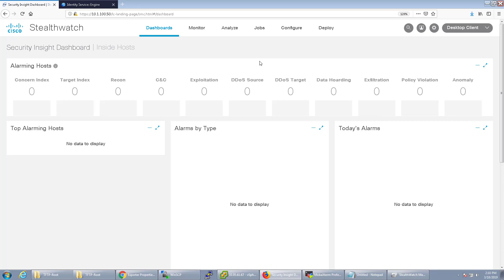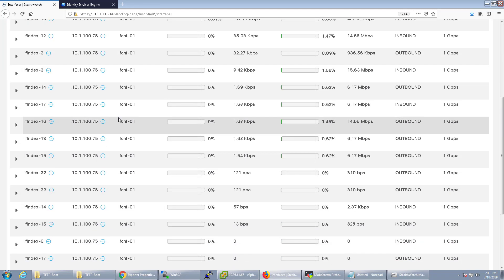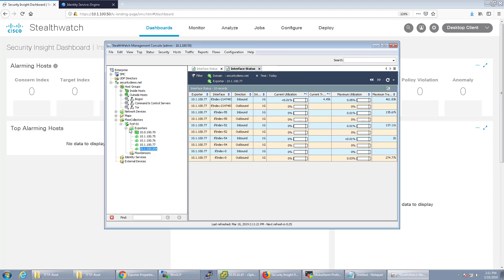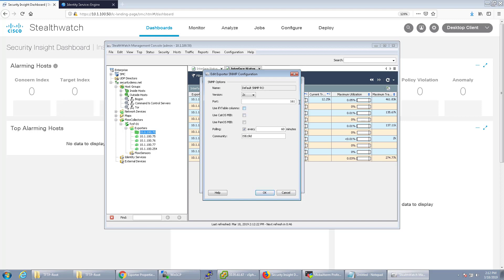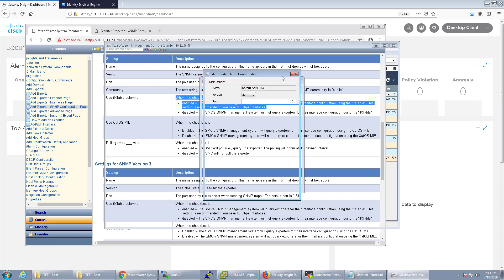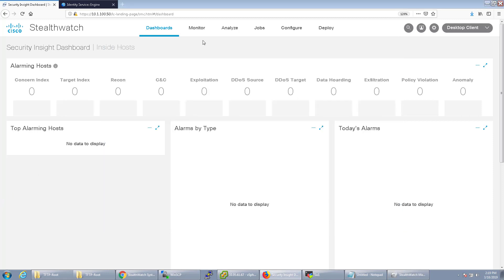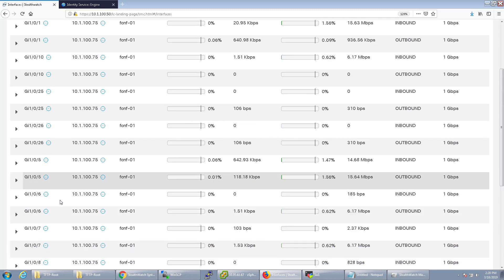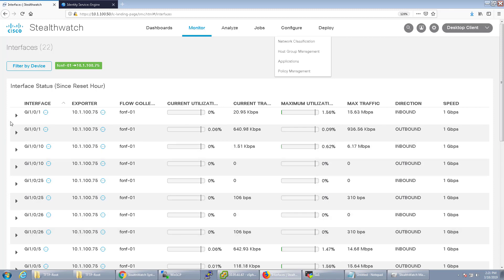Configuring SNMP for Exporters on Stealthwatch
In this video, we’re going to configure SNMP for the exporters on Stealthwatch. While it might not seem like a big deal, this will help with ensuring that the interface names and speeds are correctly showing in the Stealthwatch Management Console.